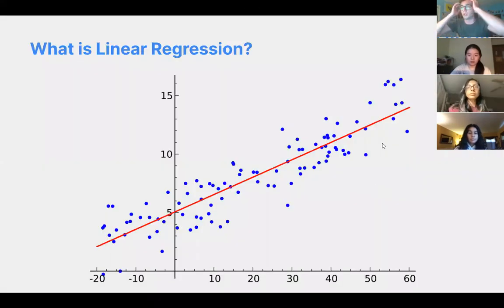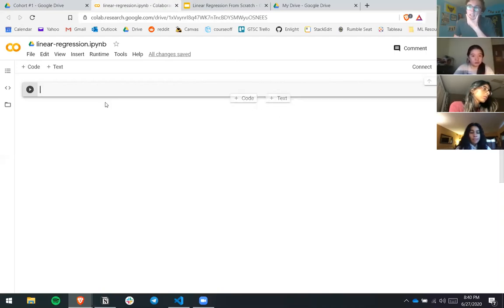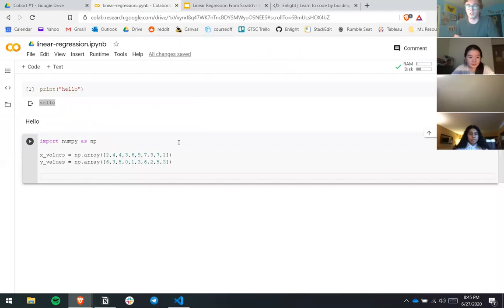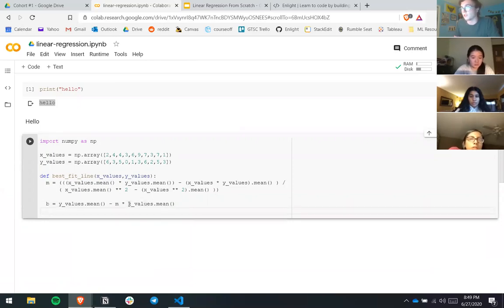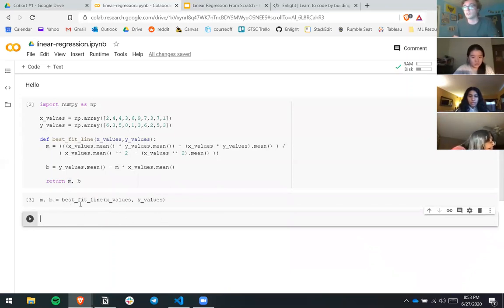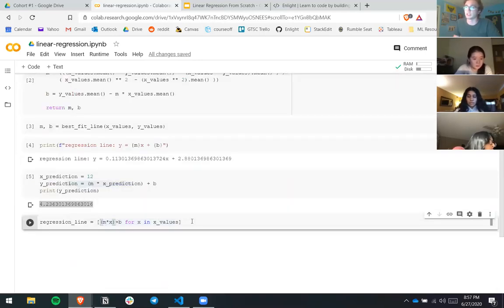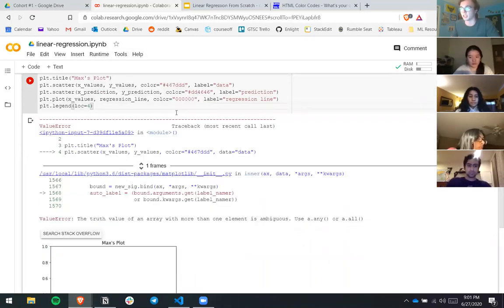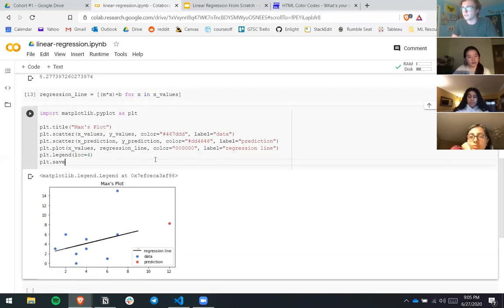Linear Regression from Scratch with Python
Learn how to code your own linear regression algorithm from scratch in Python! We used Google Colab to create functions for a best fit line and plot them with matplotlib. Inspired by the project on Enlight